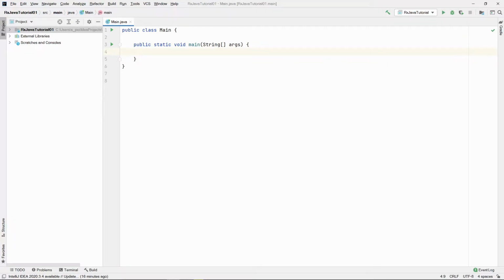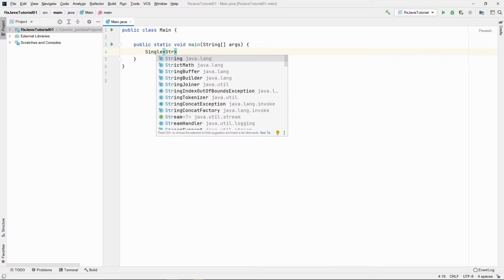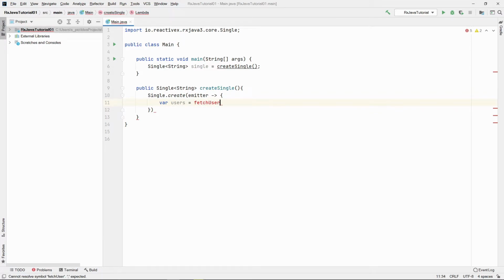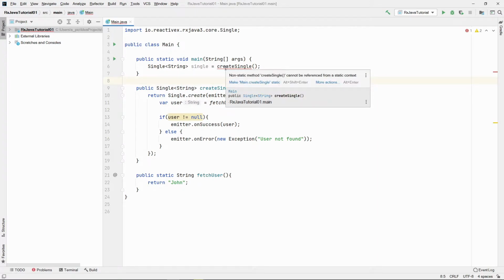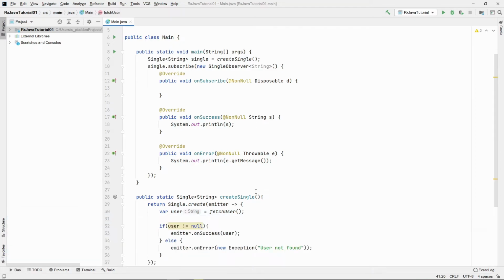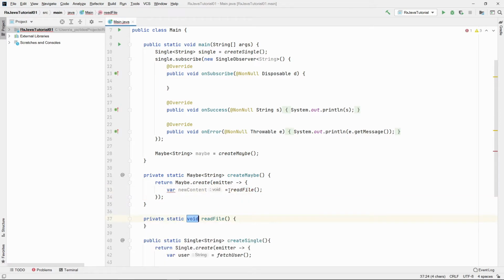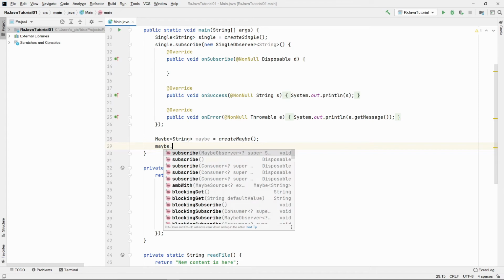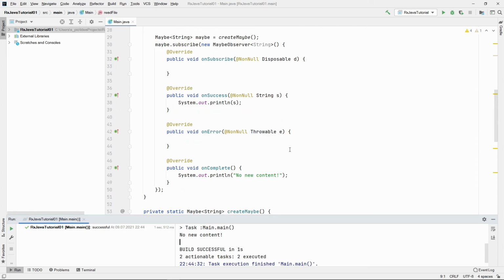RxJava 3 tutorial for beginners - Part 4 - Single vs Maybe